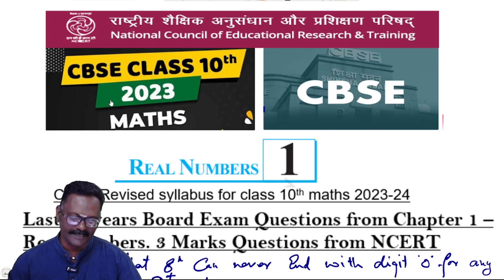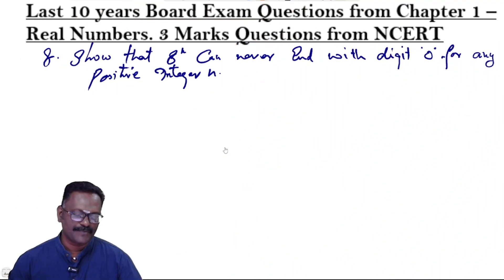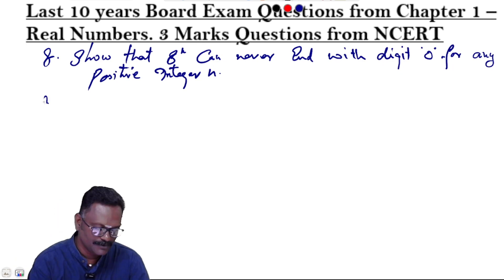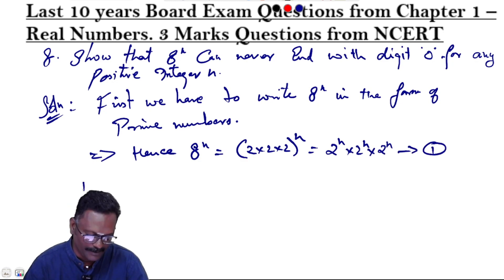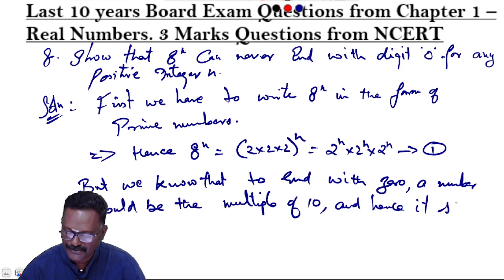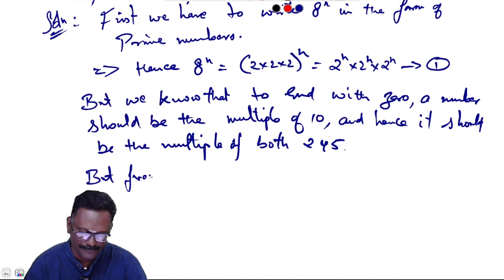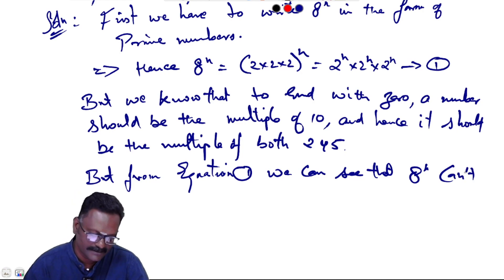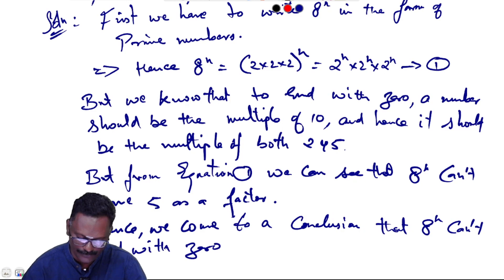CBSE Class 10 Chapter 1- Last 10 Years Important Questions (3 Marks) | Question 8 | New NCERT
Hit Like - If you Like This Videos